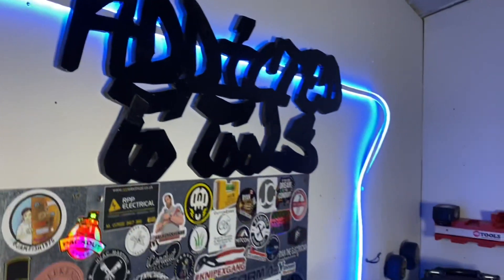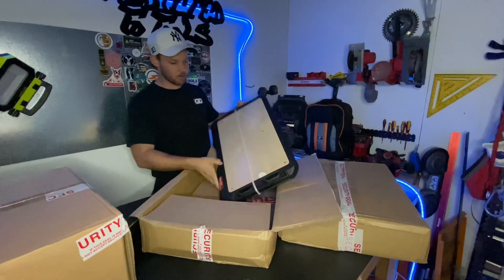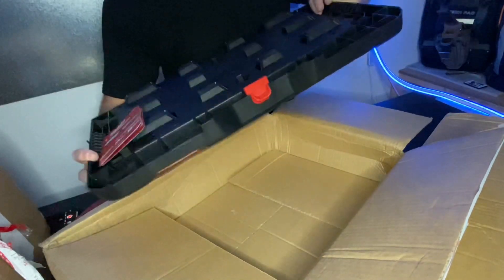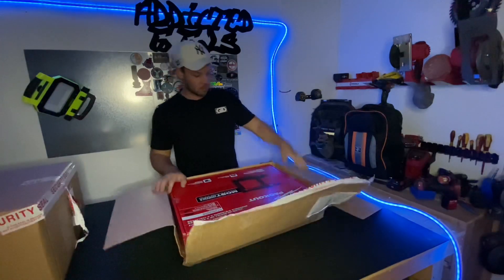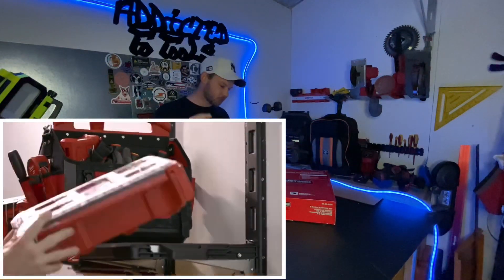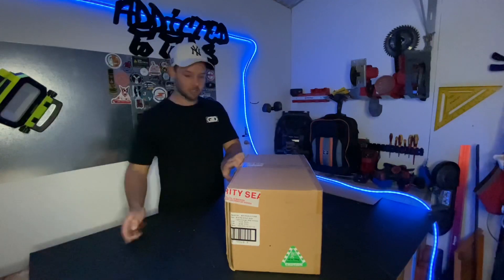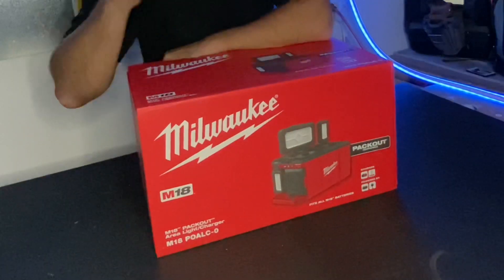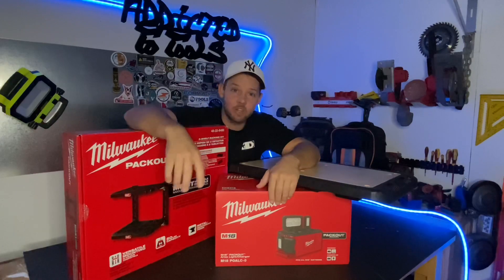New Milwaukee tools delivery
I received a new delivery from Milwaukee tools Australia. I was super excited to open these up and show you what’s new to the Australian market.
The Milwaukee packout gear is some of my favourite and most used gear both on the job and at home.
The Milwaukee shelf racking kit will be awesome for both the garage and the shed. If I had a van, I’d probably throw it in there as well.
The customisable work top is going to be amazing. I’ll see how I can utilise it.
Lastly the packout light charger will be used a heap at work. I have a lot of upcoming shutdowns, so I can’t wait to utilise it.